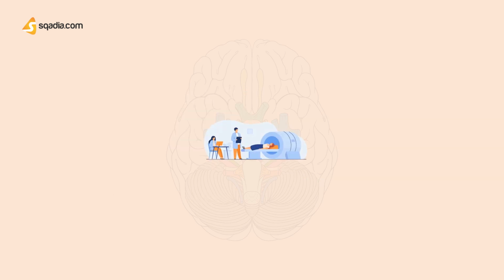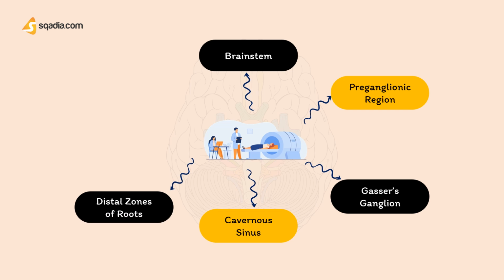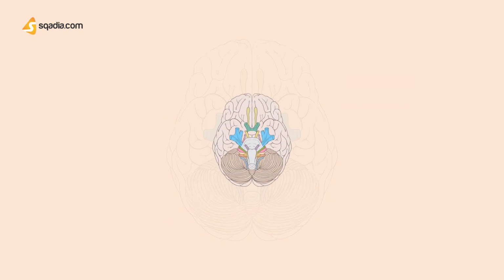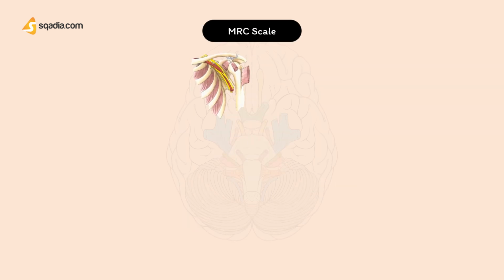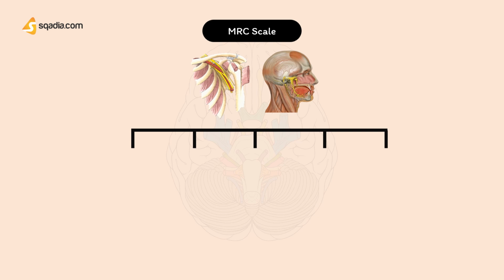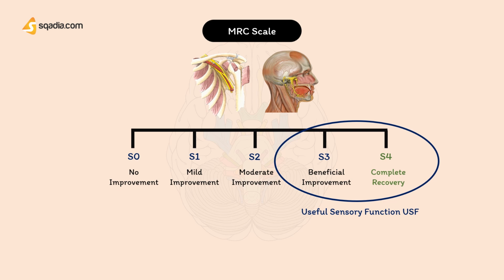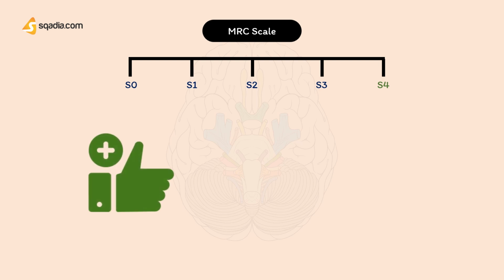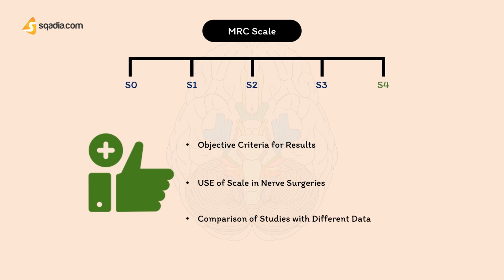Etiology of Trigeminal Sensory Loss | Diagnostic Imaging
Trigeminal Sensory Loss is a sensory loss seen in the 5th cranial nerve called Nervus Trigeminus. Out of 12 cranial nerves, the nervus trigeminus is known to be the largest nerve inside in cranium.

Are you looking for how to study pathology in the easiest way possible then congrats! sqadia.com will provide the solution to your problem making medical school pathology easy for you. Let us talk about Nervus Trigeminalis and its causes in pathology today!

Trigeminal Nerve Pathway and Trigeminal innervation is through the skin of the face via the Trigeminal nerve and Branches. Trigeminal branches are divided into 3 categories and three 3 branches trigeminal nerve are namely:
🟡 Ophthalmic Region (V1 Nerve)
🟡 Maxillary Region (Trigeminal Nerve V2)
🟡 Mandibular Region (V3 Nerve)

Trigeminal Sensory Loss majorly affects corneal reflex and muscles of mastication ultimately leading to jaw muscles to cease their movement. Unilateral Temporalis Atrophy is also likely to be observed.

▬ 📌 Where is the Trigeminal Nerve?
The trigeminal nerve location is in the pons near to entrance and usually provides sensation to the face.

▬ 📌 Trigeminal Nerve Sensory Function
Sensory Function of trigeminus nervus is tactile, proprioceptive, and nociceptive afference to the face and mouth.

▬ 📌 Trigeminal Nerve Muscles
Trigeminal Nerve Muscles that are highly affected by sensory Loss of the Nervus system are Muscles of Mastication. V3 trigeminal region is basically affected in this case!

▬ 📌 Trigeminal Nerve Root
The motor root originates from cells located in the masticator motor nucleus of the Nervus Trigeminalis located in the midpoint of the brainstem. The motor root passes through the trigeminal ganglion and combines with the corresponding sensory root to become the mandibular nerve.

▬ 📌 What is the Possible Etiology of Trigeminal Sensory Loss?
Nerve Trigeminus or better say Trigeminus nervus may lose its effect due to several causes. To make the causes easy to understand, sqadia.com has categorized them into five categories based on:
🔵 Lesions
🔵 Intracranial Issues
🔵 Trigeminal Neuropathy
🔵 Common Causes
🔵 Chin Numbness

▬ 📌 Causes of Lesions of Trigeminal Nerve
They are further divided further into 4 types:
🟢 Peripheral Lesions: Craniofacial Traumas cause them
🟢 Unilateral Lesions: Infarcts of Middle Cerebral Artery usually cause it
🟢 Bilateral Lesions: They are caused mainly by Diabetic Neuropathy
🟢 Brainstem Lesions: Pontine and Medullary stroke will cause these lesions.

▬ 📌 Intracranial issues that lead to Trigeminal Sensory Loss
Any trauma and inflammatory disorders can lead to Trigeminal Neuralgia that will cause ultimately sensory loss. The Trigeminal Neuralgia video portion will make it easy for you to understand the term so do not forget to watch the whole video!

▬ 📌 Trigeminal Neuropathy
It is majorly occurring because of Wallenberg Syndrome. Wallenberg syndrome is a rare condition in which an infarction, or stroke, occurs in the lateral medulla. The lateral medulla is a part of the brain stem. Oxygenated blood does not get to this part of the brain when the arteries that lead to it are blocked. A stroke can occur due to this blockage.

▬ 📌 Some Commonly Observed Causes for Trigeminal Sensory Loss
These causes can commonly include:
⚫️ Assaults, Accidents
⚫️ Cancer
⚫️ Third Molar Surgery
⚫️ Certain Drugs
⚫️ Disease of Bones: Osteomyelitis, Paget’s Disease

▬ 📌 Numb Chin Syndrome
NCS is a condition where there is altered sensation along the distribution of the mandibular branch of the nervus Trigeminus without any obvious odontogenic cause. NCS commonly presents as anesthesia or paraesthesia over the chin and is usually unilateral. It is further Divided into Two types:
🟣 Unilateral Chin Numbness
🟣 Bilateral Chin Numbness

▬ 📌 How can we diagnose Trigeminal Sensory Loss?
Basic Diagnostic approaches include the Following Three:
🟡 CT scan or MRI: Primarily used for Diagnosis
🟡 Lumbar Puncture: If MRI and CT scan do not clear the diagnosis
🟡 Blood Tests: Less Common

Keep Watching sqadia.com for more videos like this!